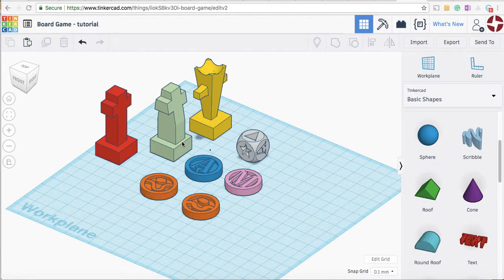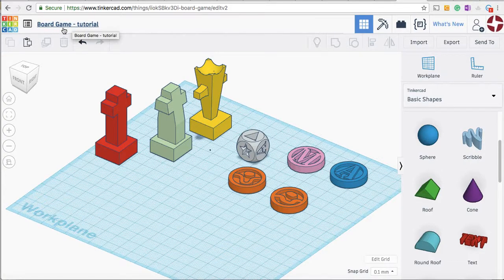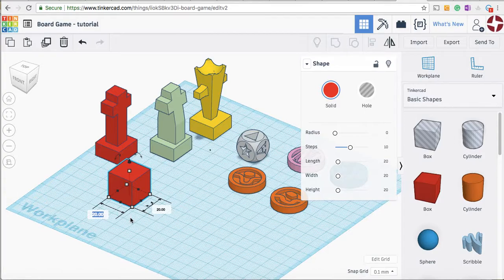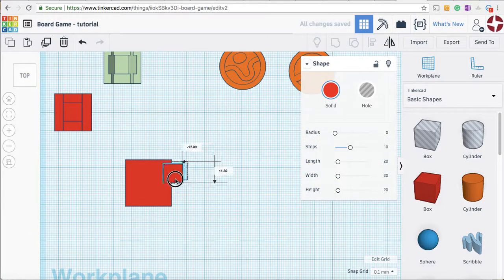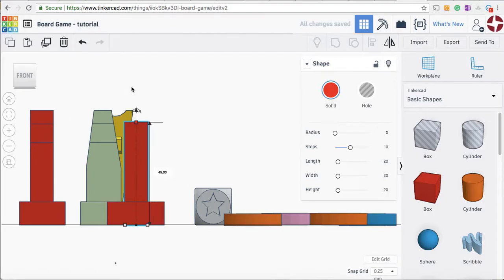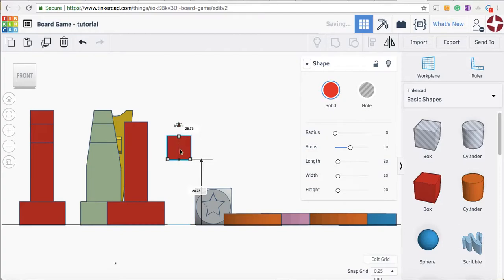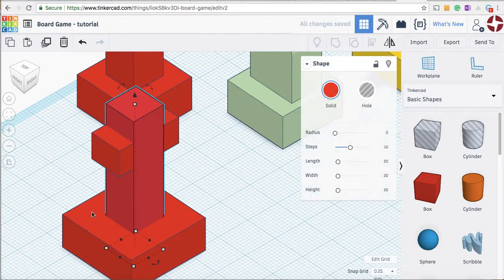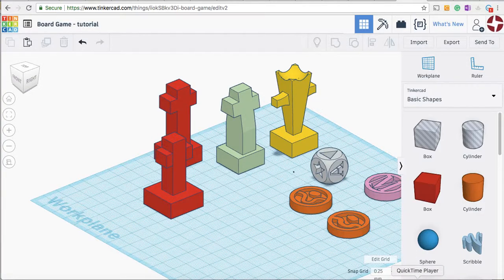TinkerCAD 3D Printed Board Game - Basic Chess piece 03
This is a tutorial in TinkerCAD which students will use to build their skills to design and 3D Print their own game pieces for a board game.